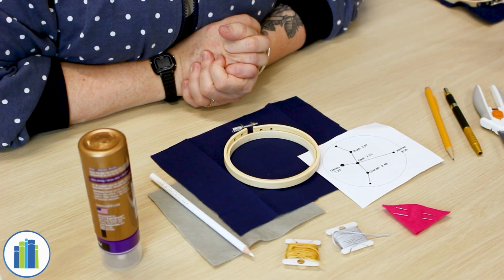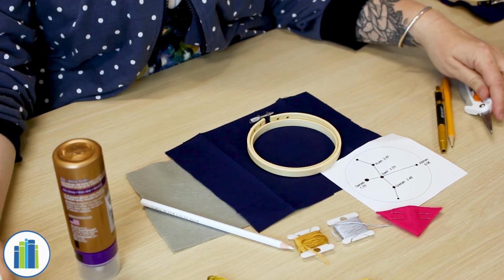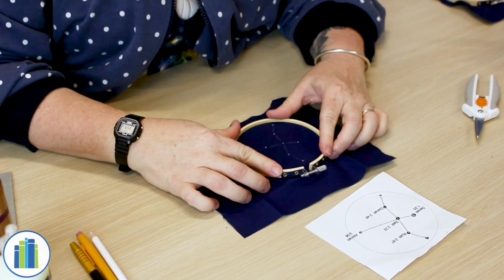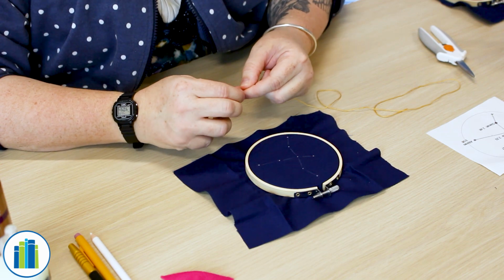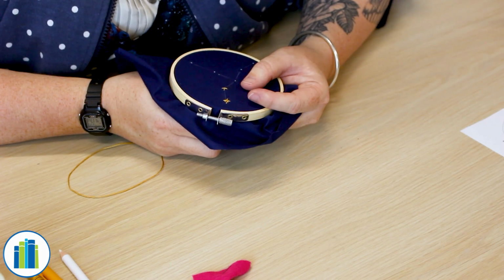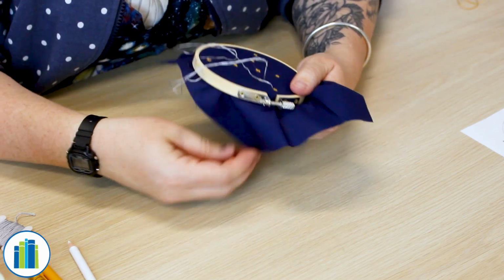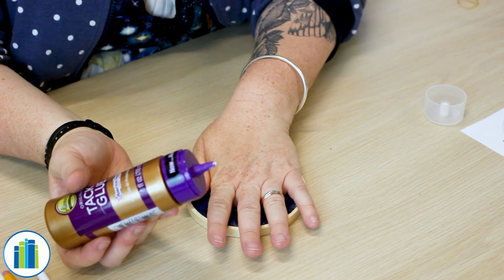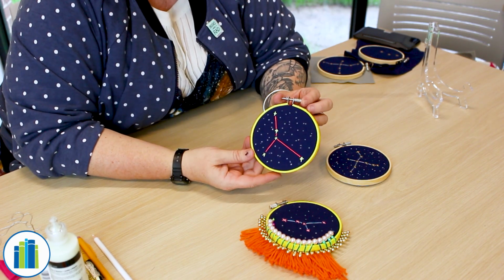Summer Skies Embroidery - Craft Class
Bring the summer skies indoors and keep them there all year long with this simple constellation embroidery!